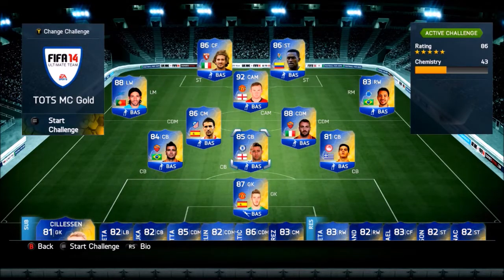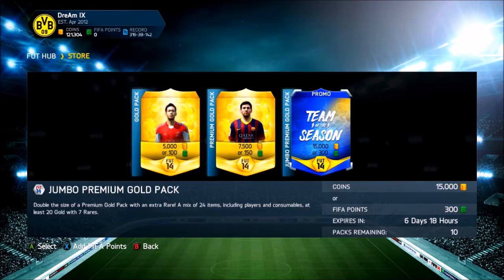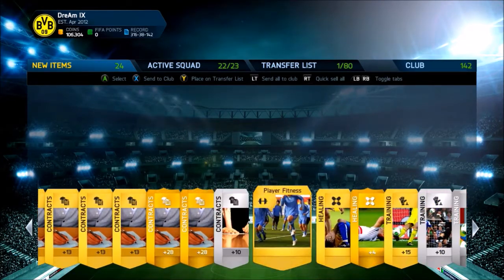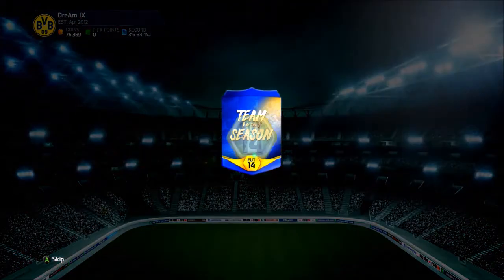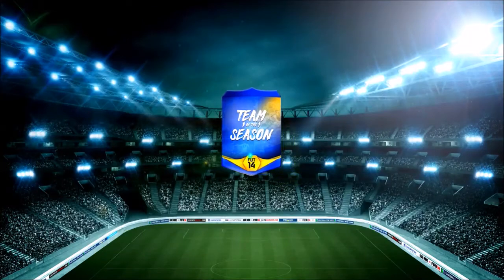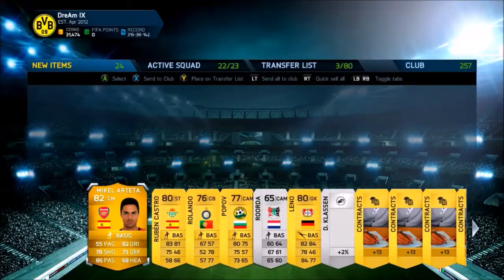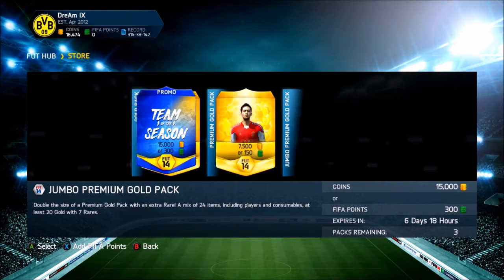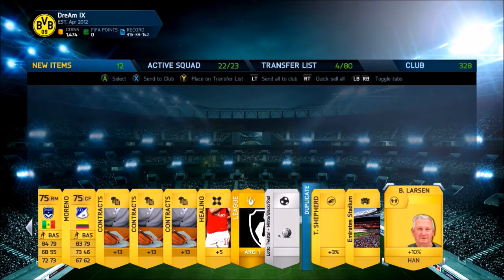FIFA 14- FUT| TOTS Pack Opening!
Have you guys gotten a TOTS player? Let me know!

Need Coins?